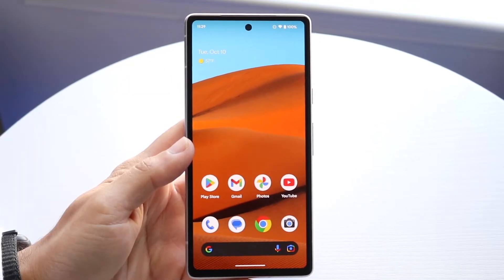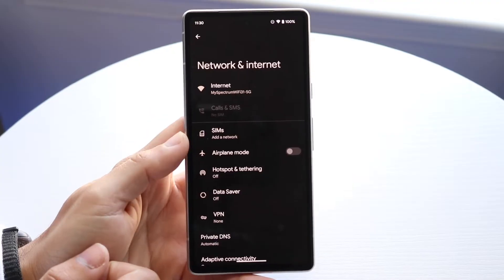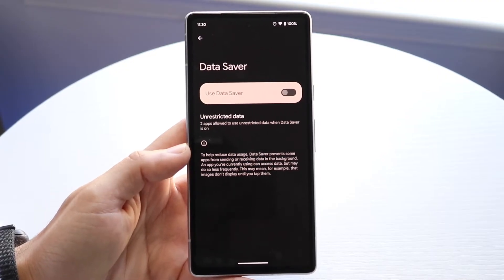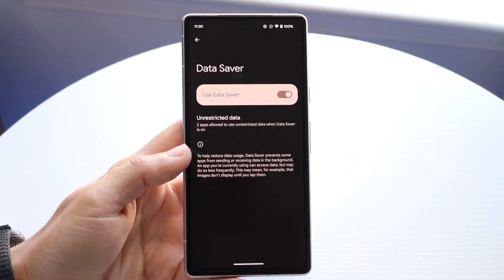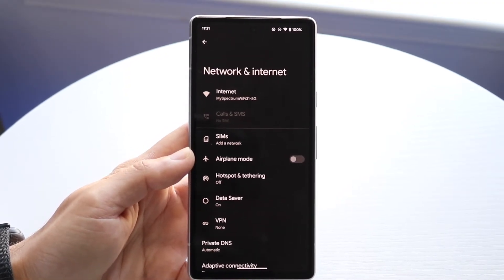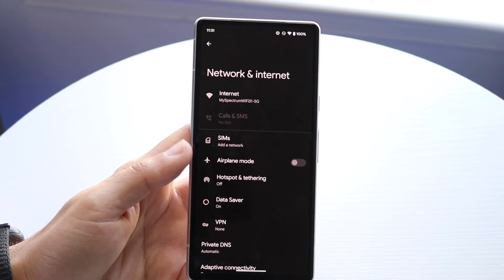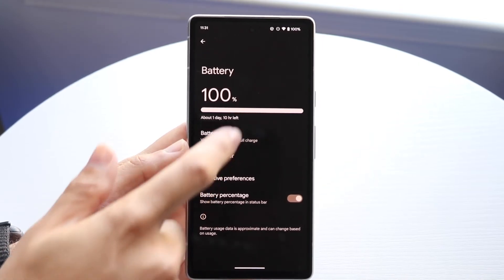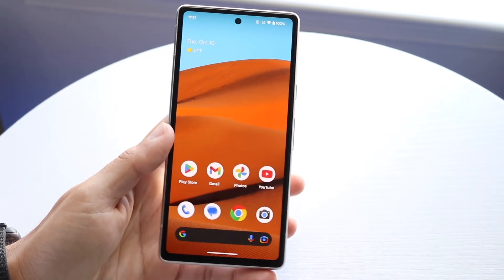How To Lower Mobile Data Usage On ANY Android! (2023)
Here is exactly How To Lower Mobile Data Usage On ANY Android! (2023)